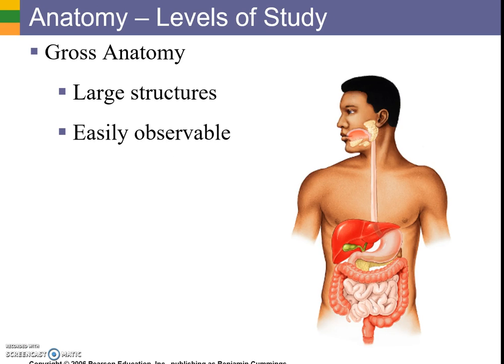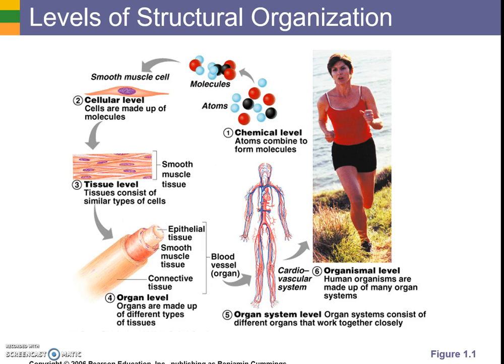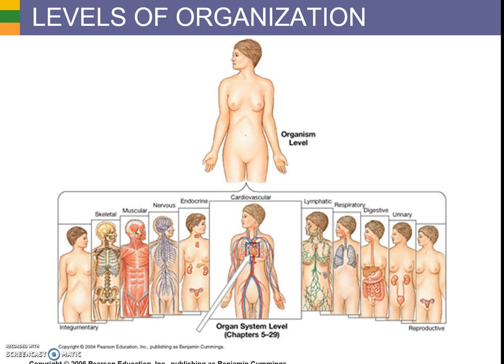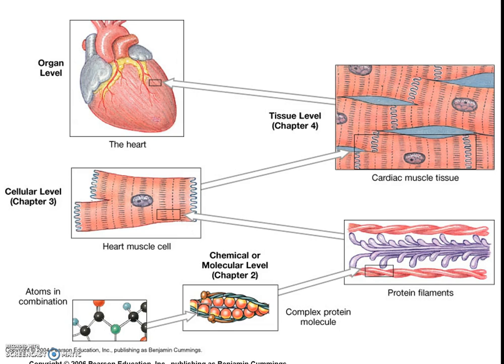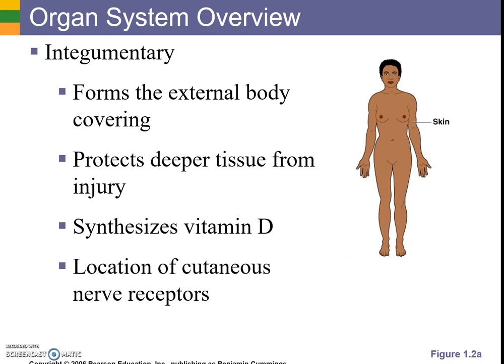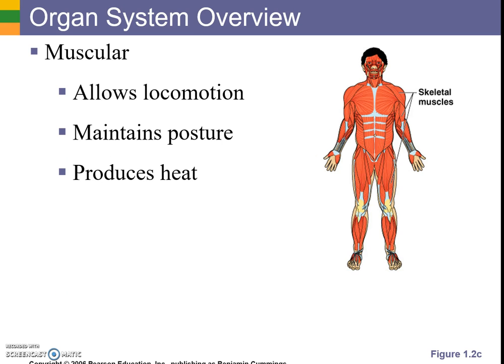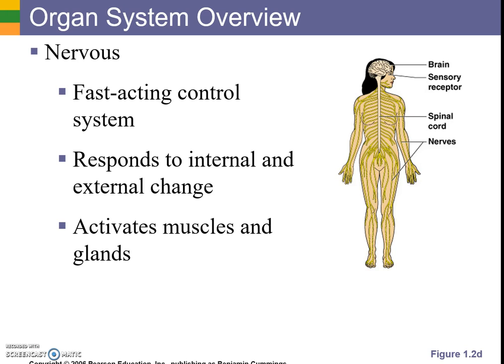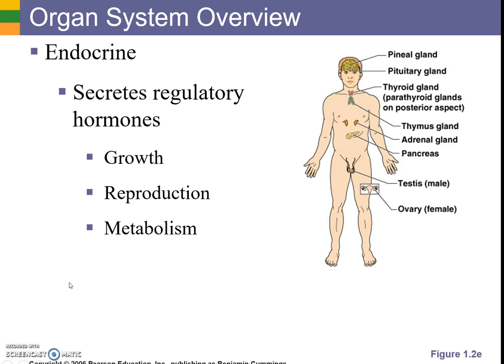Recording # First lecture video for chapter 1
The first lecture video for chapter 1